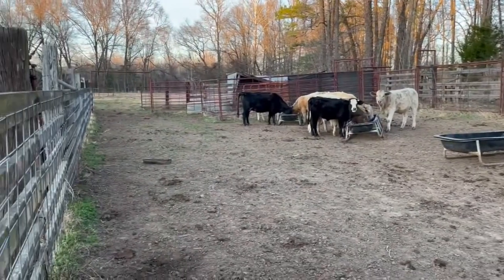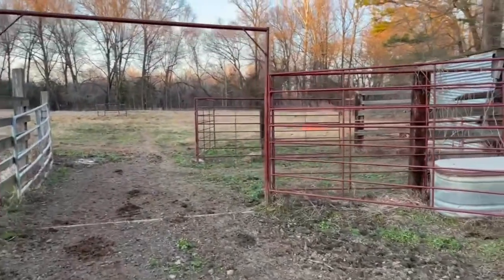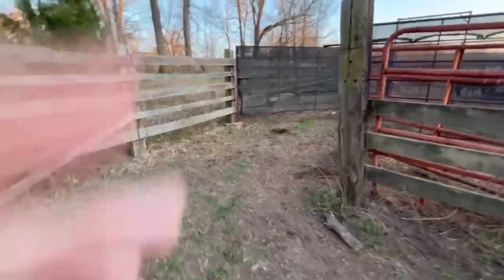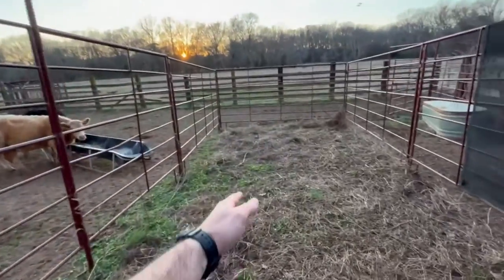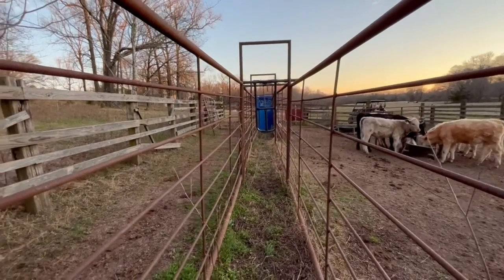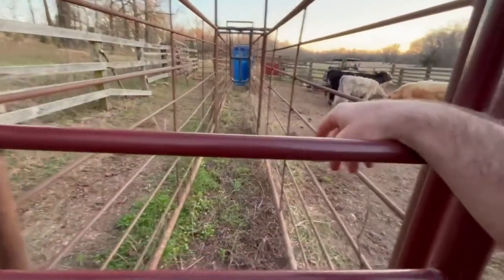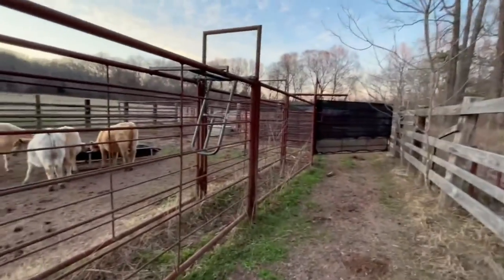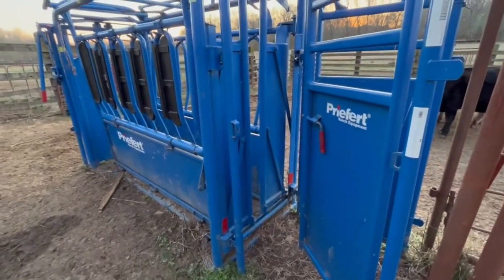Low Cost - Low Stress - Cattle Handling System - Walkthrough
Check out Temple Grandin Books for Livestock Handling Designs! I have the Kindle version.

How I constructed a Low Cost, Low Stress, cattle handling system inside of an older wood corral. The corral has seen better days, but I was able to construct a bud box inside using portable panels. This system allows me to run the cattle through using low stress methods and has really made working the cattle more enjoyable since the stress level on both us and the cattle are lower!